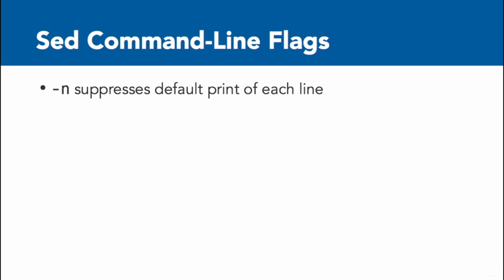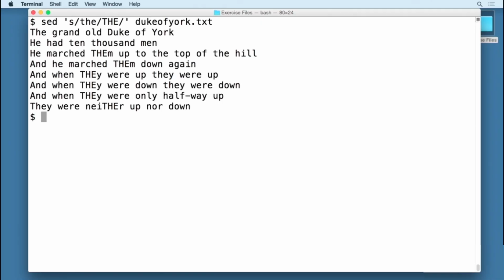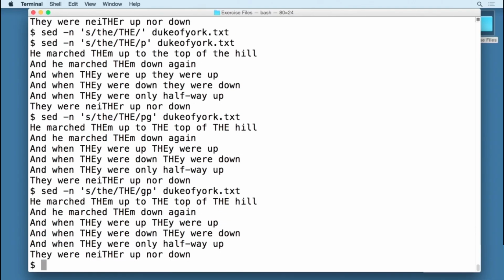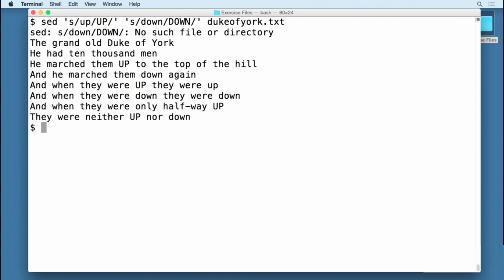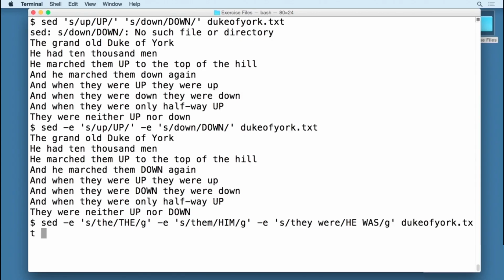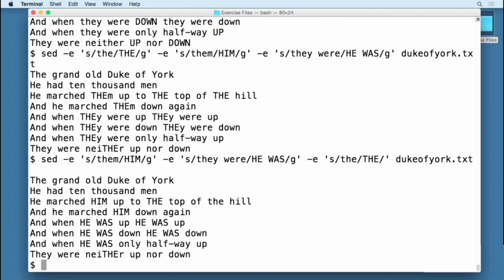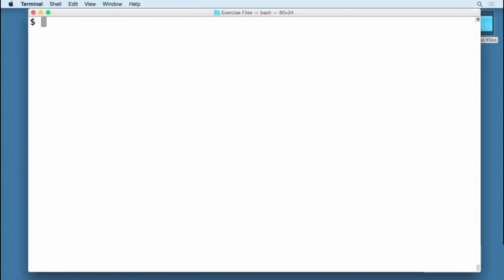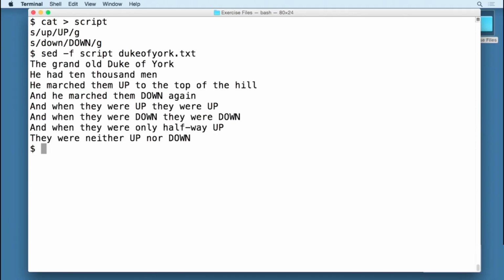SED Essential training - 04 Sed Command-Line Flags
This video is not being monetized, and no ads (advertising) should be shown.
In this chapter we talk about:
1. 00:00 Controlling printing with -n and the p modifier
2. 02:13 Specifying multiple commands with -e and -f

Sed is a stream editor for filtering and transforming text in a pipeline. It is commonly used in Unix and Linux environments for tasks such as text substitution, deletion, and insertion. Understanding sed can enhance your ability to manipulate text files and automate tasks.